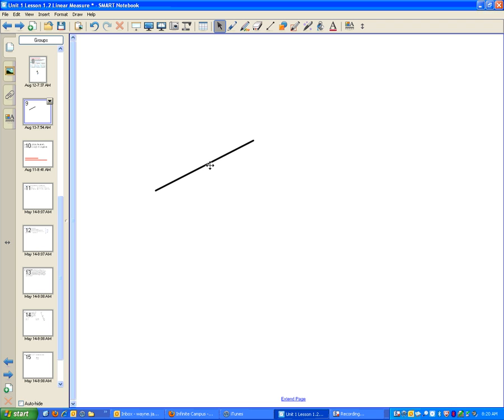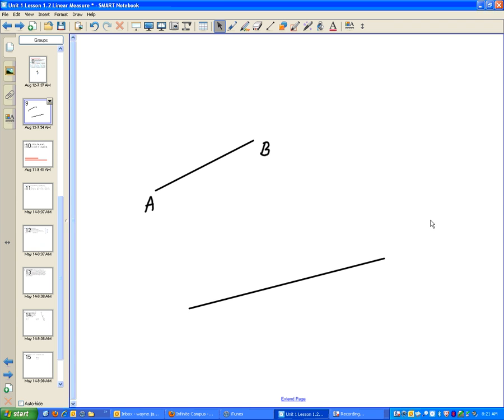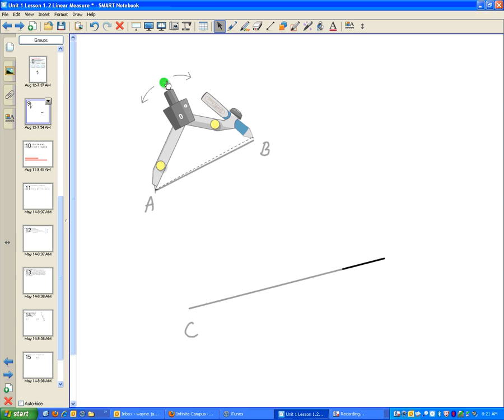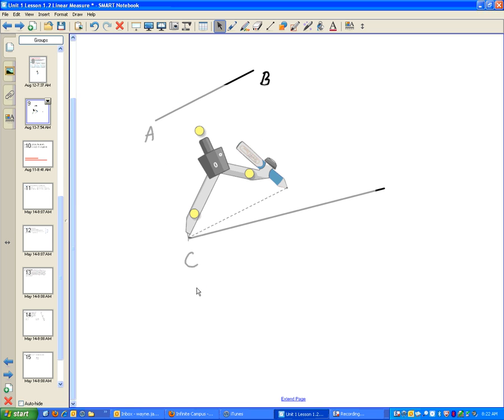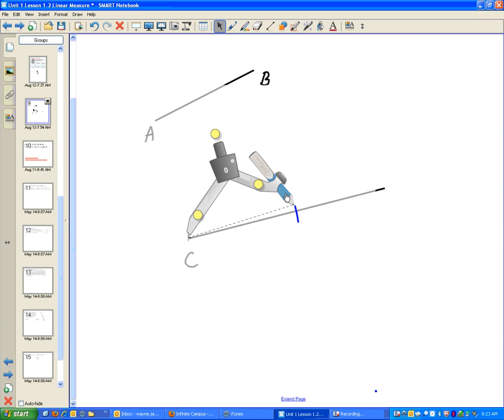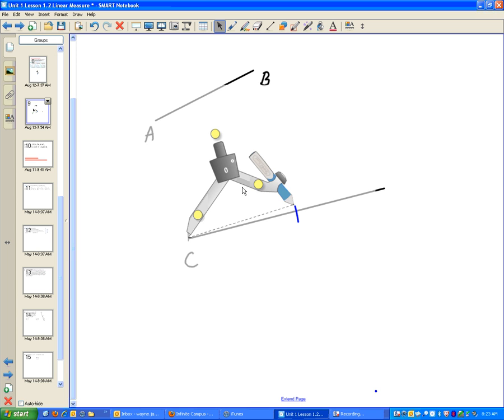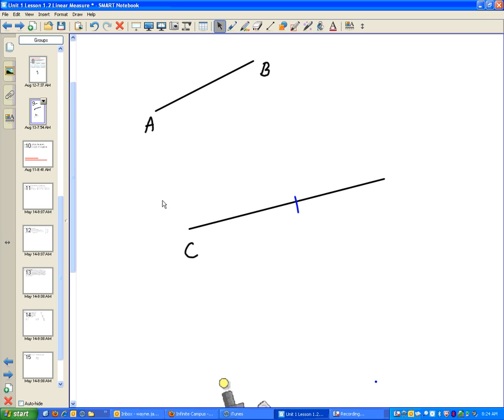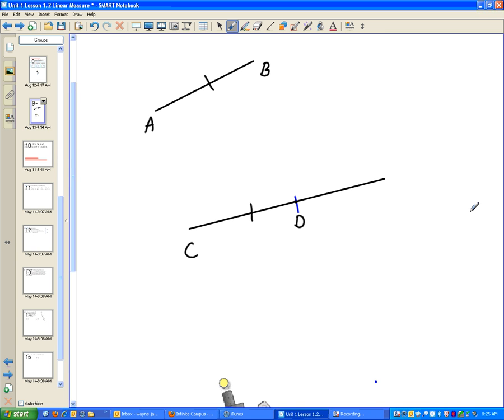1 2 Day 2 Construction of Congruent Segments